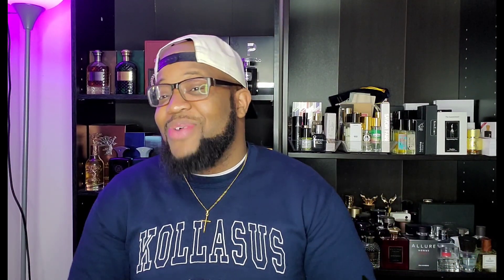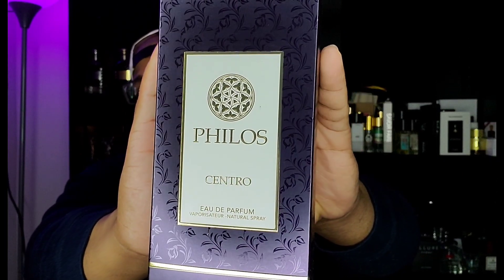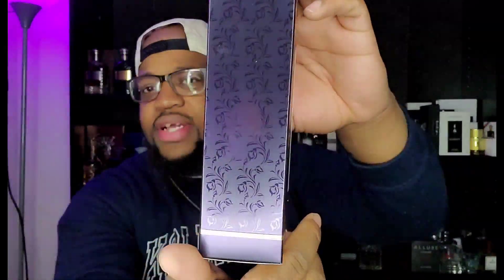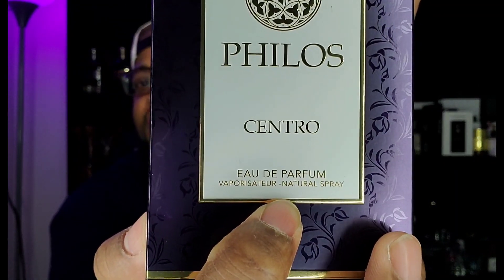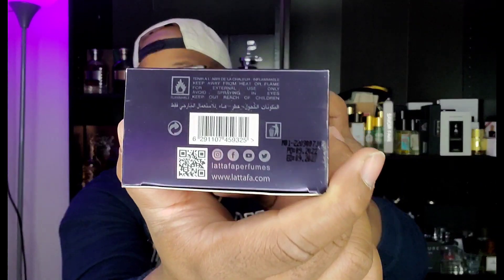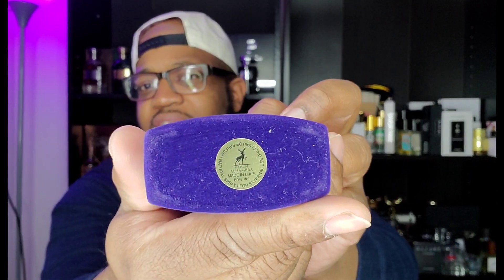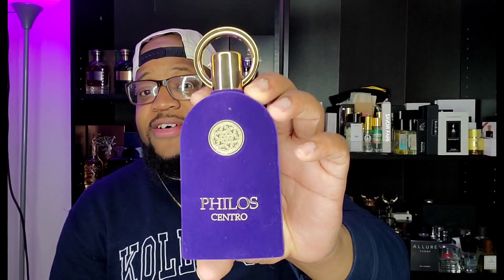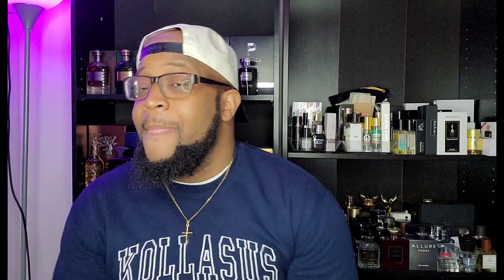🚨 Middle Eastern Tuesdays 🚨 Maison Alhambra Philos Centro | Spring and Summer Banger | His & Hers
jayy_kollasus

_HouseofKollasus

I appreciate the love and support. Thank you for stopping by HOUSE of Kollasus. Continue to come and share our experiences with the art of Fragrances.